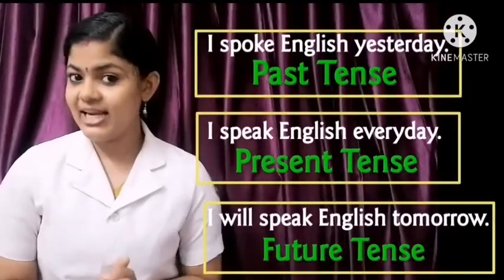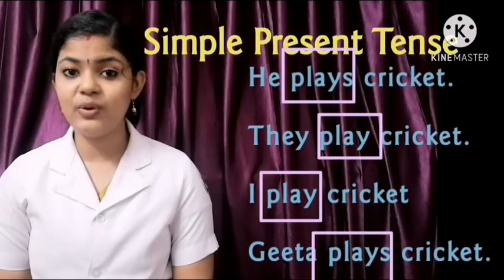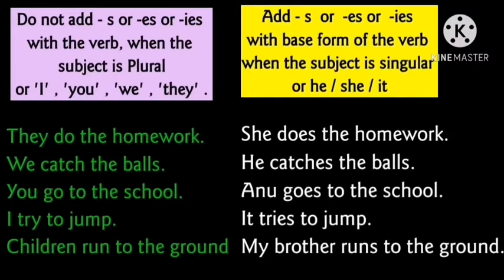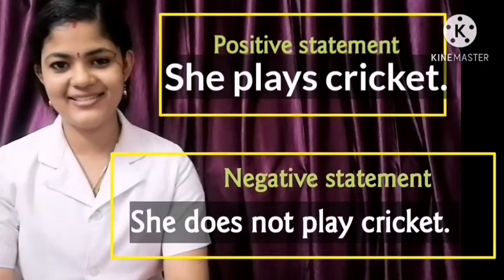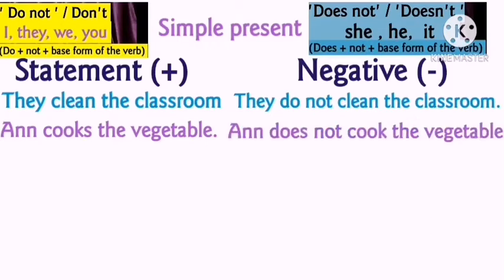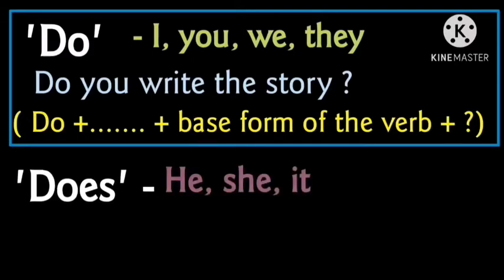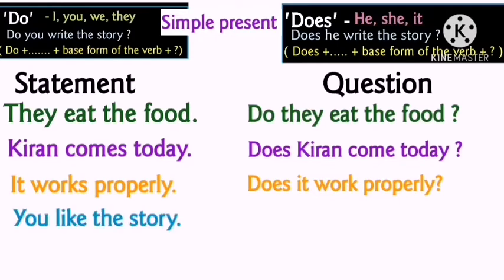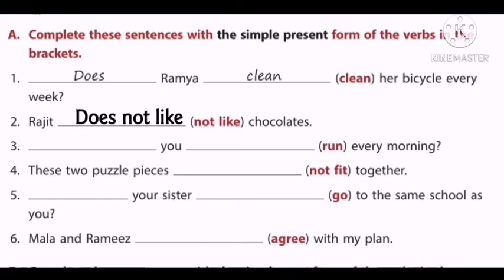L5 LECTURE VIDEO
L5 THE TREASURE HUNT -  THE PRESENT TENSE